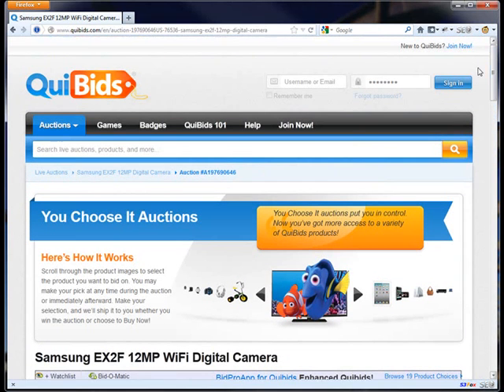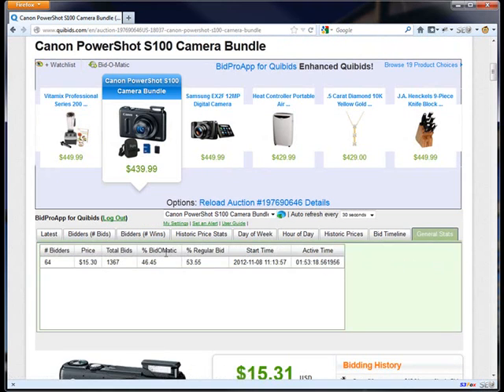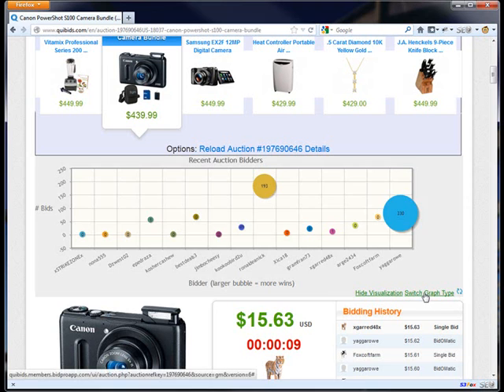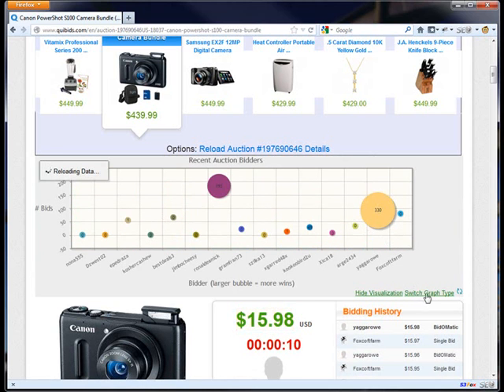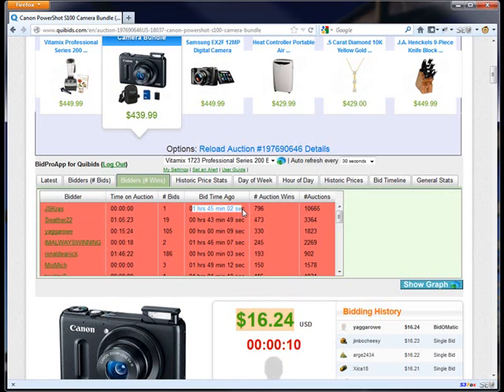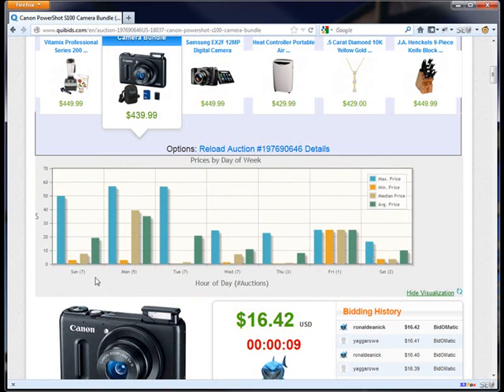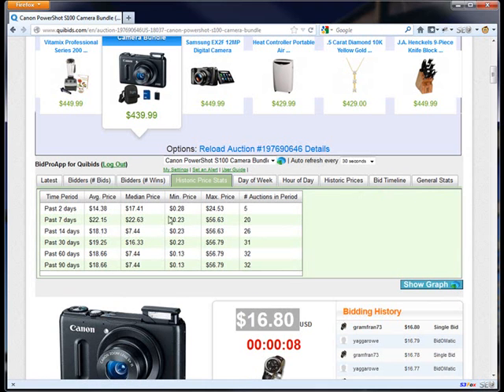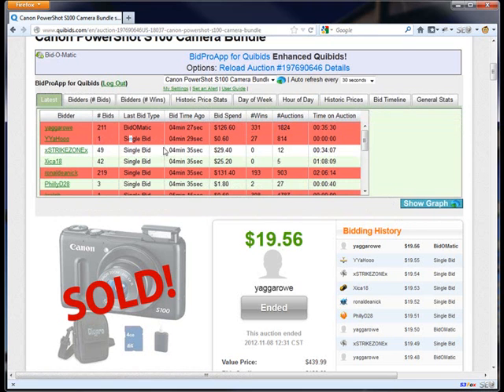Quibids winner Prediction! + BidProApp Graphing Preview Demo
Watch me predict the winner of this auction in real-time!  This was not faked at all -- I do this all the time.

This is an updated demo of BidProApp for Quibids which now includes fully support for "You Choose it!" auctions as well as FULL graphing of data to get not only the most up-to-date and relevant information on your competing bidders, but also get a nice graphical view.

While making the demo I made a prediction about who would win at at what price, and I was *dead on* correct.  I do this all the time while using BidProApp.